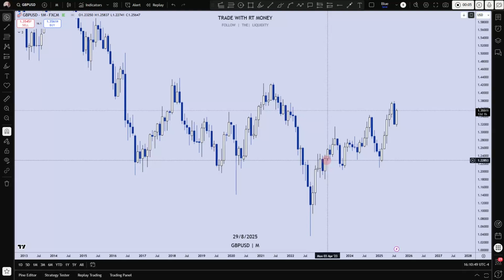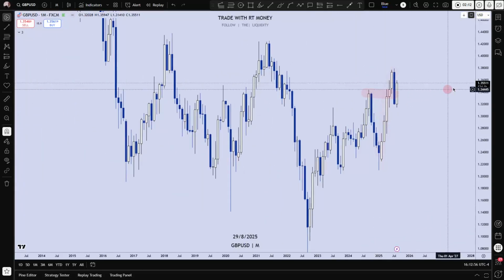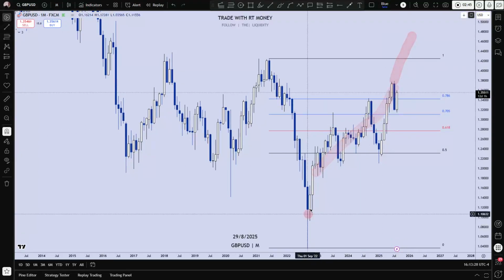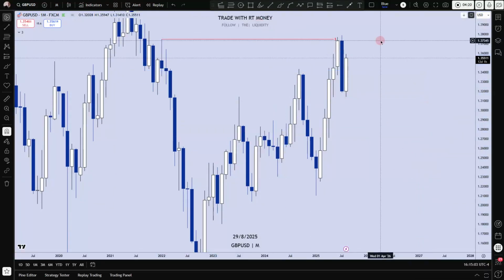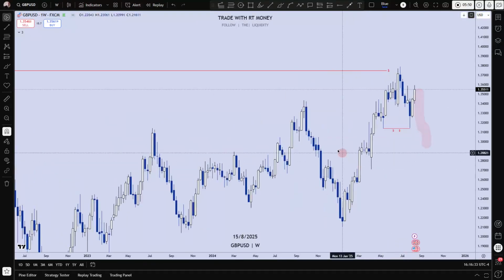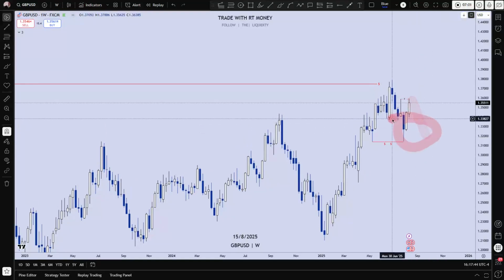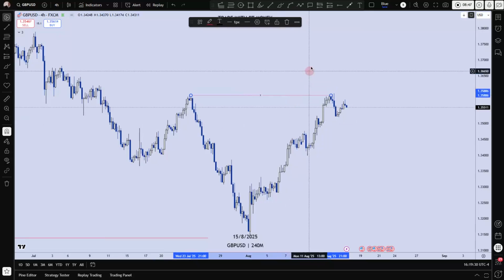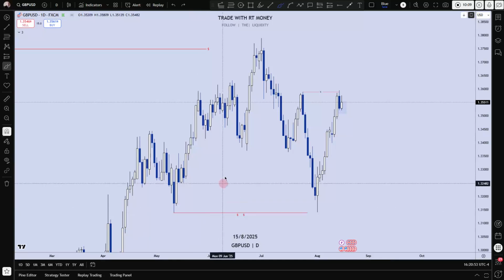GBPUSD: Are Sellers About To Take Control? Wait For It!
Welcome back to the Weekly Forex Forecast for the week of Aug 18 - 22nd.

In this video, we will analyze the following FX market:  GBPUSD

The GBPUSD has been stronger than EU, sweeping the July 24 high.  With that sweep, an External Range High, price could now turn around and offer Fair Value at Internal Range Liquidity, a +FVG.  That is the potential.  Mindful that price is still in "supply" and should turn bearish in theory.  So there is reason to look for valid sells... when they present themselves.